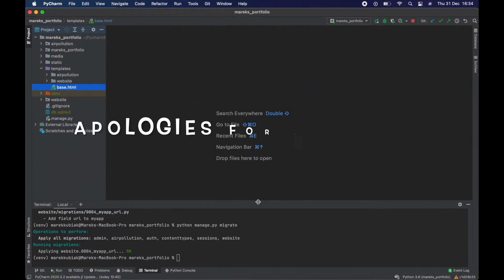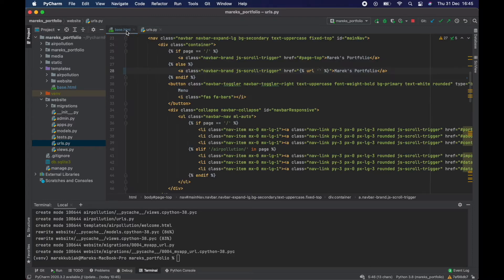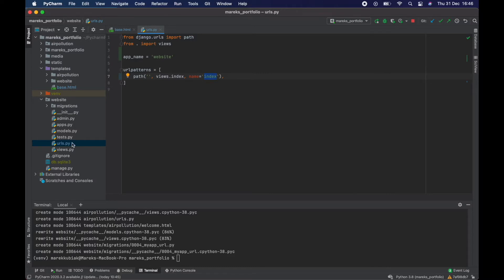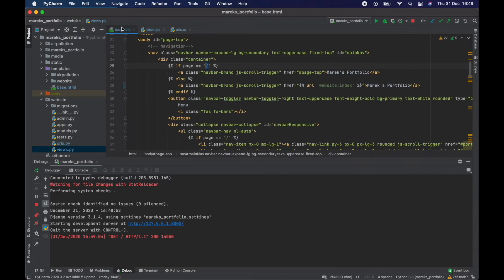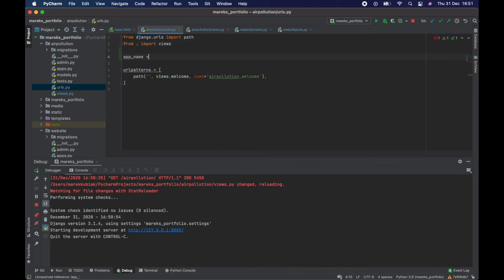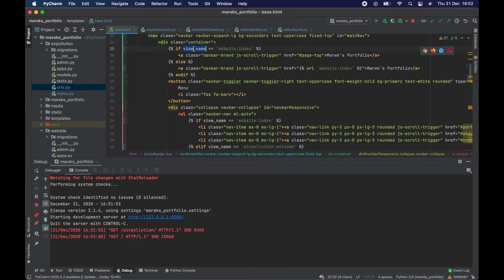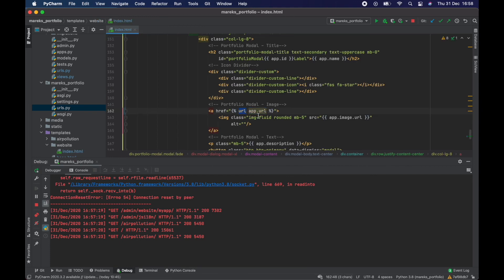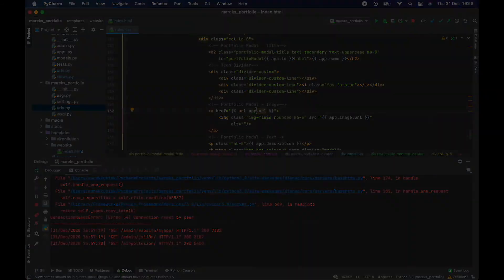22 - Using Django URL Tags in Templates - Django | DRF | React w. Data Analysis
About this video:
Django allows multiple ways of linking. Up until now we used something semi-hardcoded, meaning that if we wanted to make some changes to URLs file and our URL patterns - we would have to make sure we change the templates as well. Using URL tags in templates gives us more flexibility and is the right way to go!